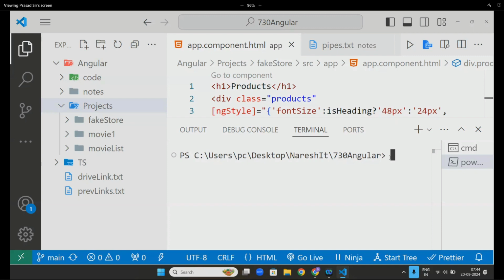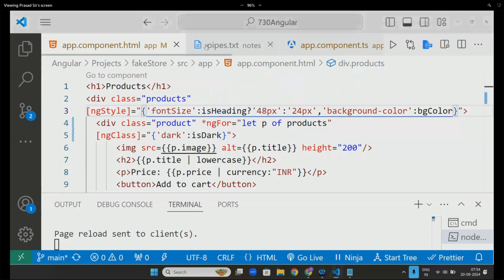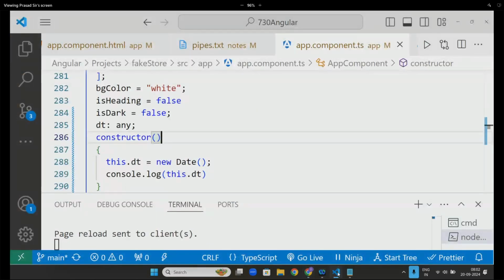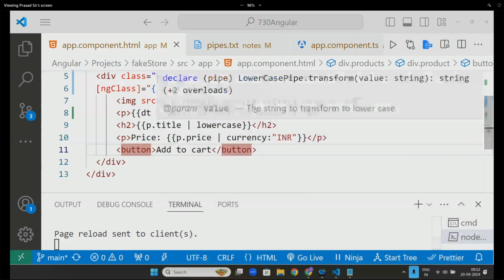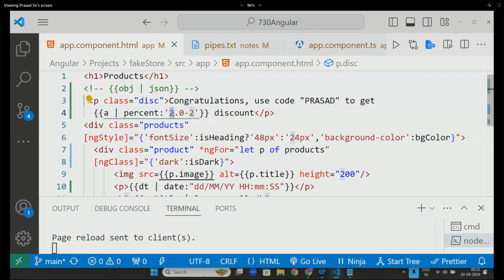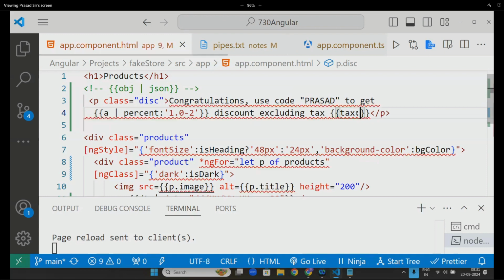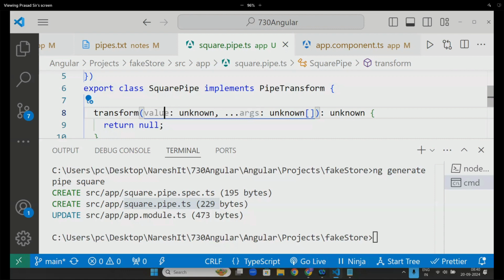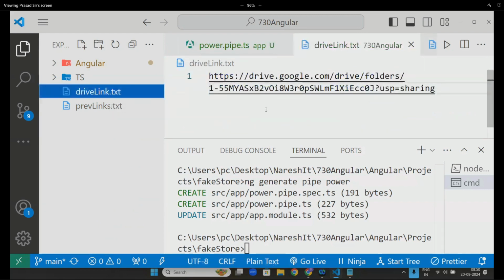Day 14 Mastering Angular Pipes Transforming Data with Built in &